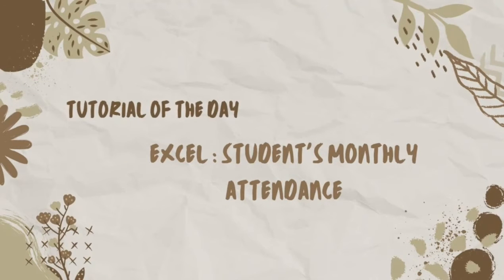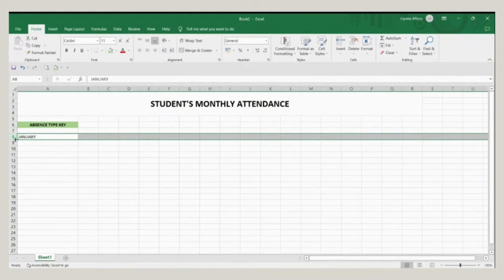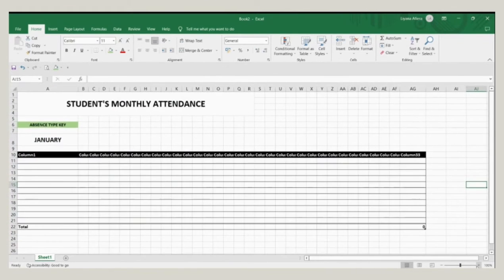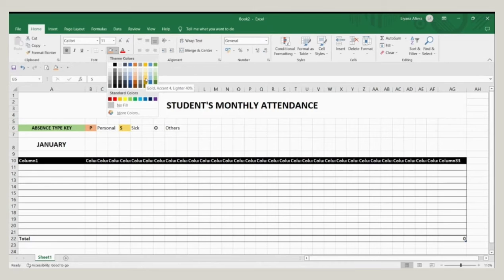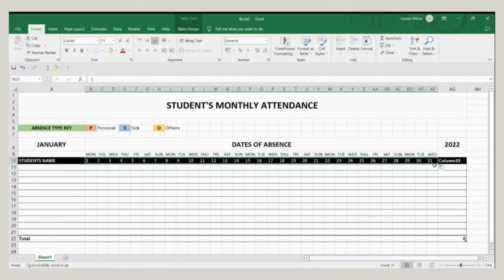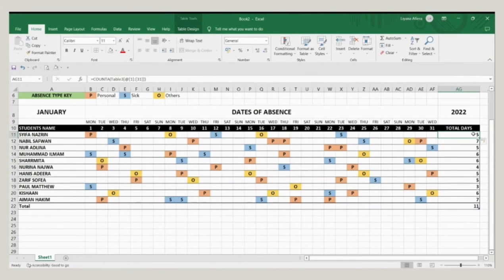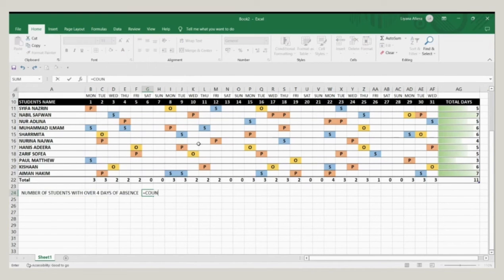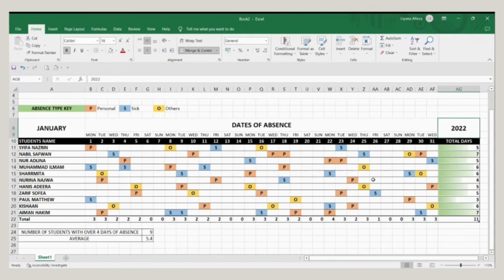Tutorial : Monthly Attandance using Excel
Haii everyone! Here is the tutorial from me on how to make a monthly attandance to keep you in track to know who were absent for the month. In this tutorial, I'm using excel because it is more easier.

I hope this will help you. Thankies !